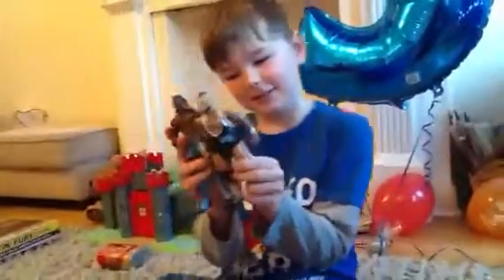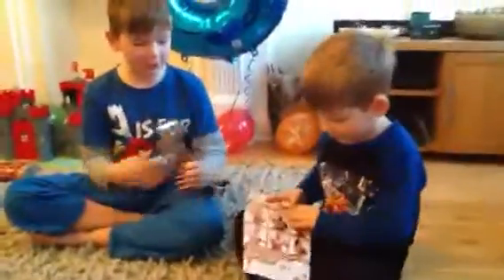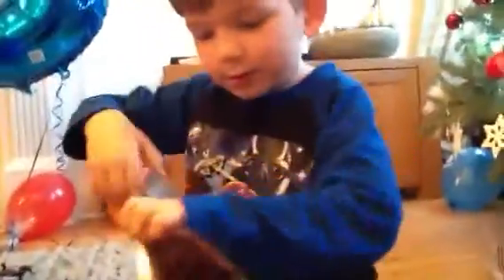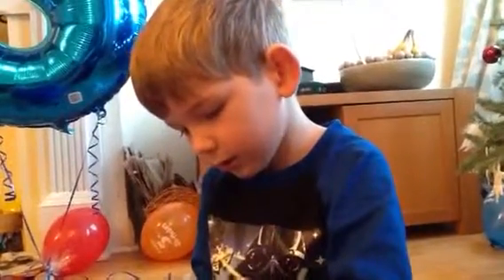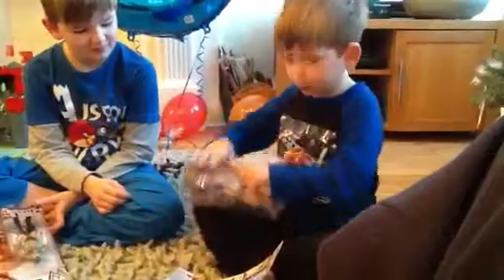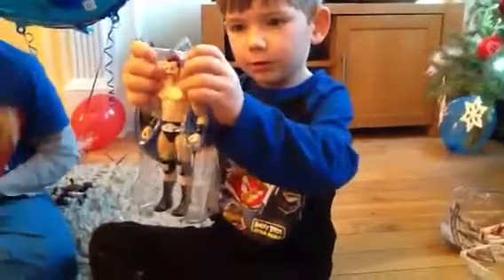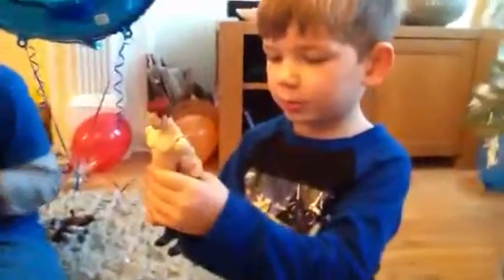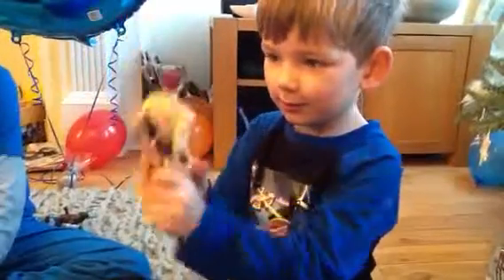Birthday unboxing part 2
Boys hitting their stride as they unbox more wrestlers!